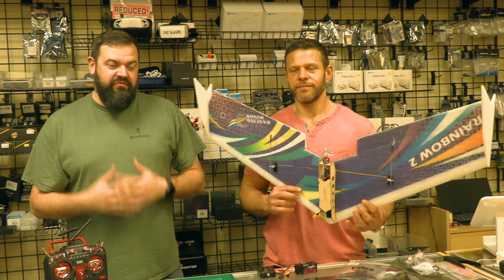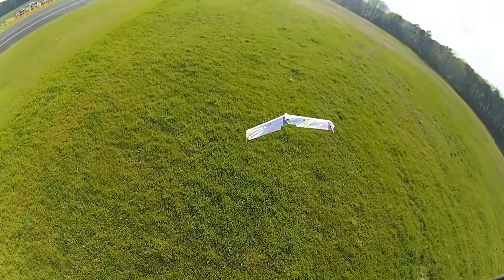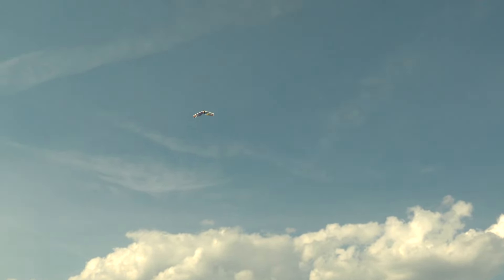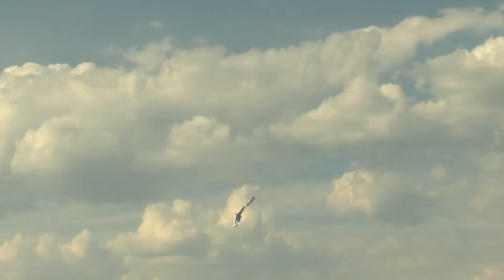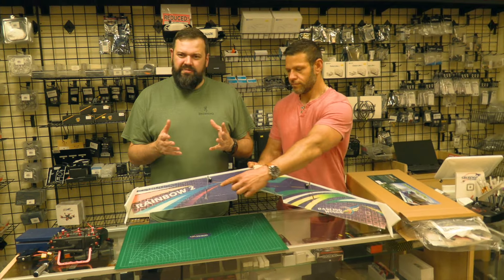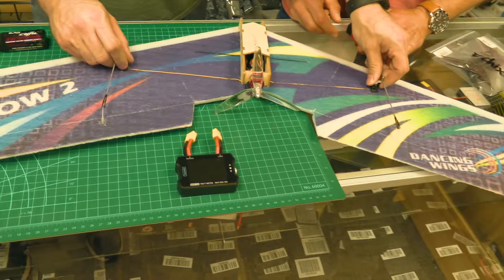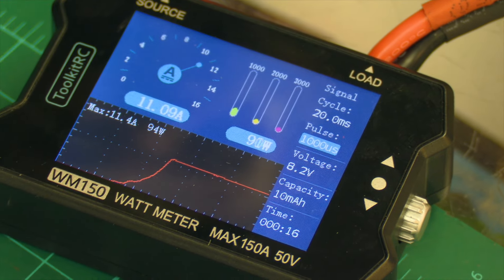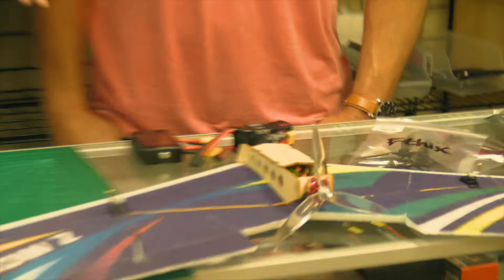Affordable RC Flying Wing Review: Perfect for Beginners!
In this detailed review, we delve into the DW Rainbow 2, an affordable RC flying wing perfect for beginners.
You can pick one of this RC Wings at GraysonHobby.com or come on by our HobbyShop located just outside Atlanta, GA

The video begins with an overview of the aircraft, its specs, and what comes with it. The presenter shares insights into modifications made, including a prop change for improved flight performance and upgrades to push rods.

Next, we're taken to the field for flight demonstrations. The presenter showcases the wing's capabilities, highlighting its smooth and relaxing flying experience. Throughout the flight, various maneuvers are demonstrated, emphasizing its versatility and forgiving nature.

Back in the workshop, the presenter discusses build aspects, sharing tips for quick assembly and recommended modifications for an even better flying experience. Critical elements such as center of gravity and control surface adjustments are explained in detail.

The review also includes Wattmeter readings to assess power consumption and temperature checks to ensure safe operation. Notably, the video emphasizes the quiet operation of the wing with a two-cell battery, making it ideal for park flying without disturbing others.

In conclusion, the DW Rainbow 2 is praised for its affordability, durability, and sheer fun factor. Whether you're a beginner looking to enter the RC aircraft hobby or a seasoned enthusiast seeking a budget-friendly option, this flying wing promises hours of enjoyable flight time without breaking the bank.

00:00 Introduction
01:12 Hand Launch and Flying
05:00 Bench Review
05:12 Build Tips
07:40 Center of Gravity (CG)
09:00 Watt Meter